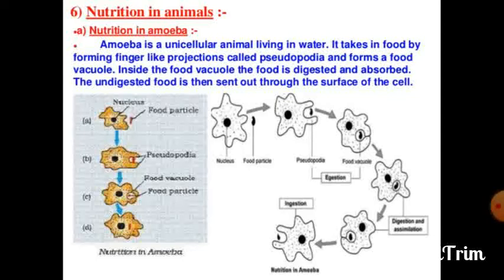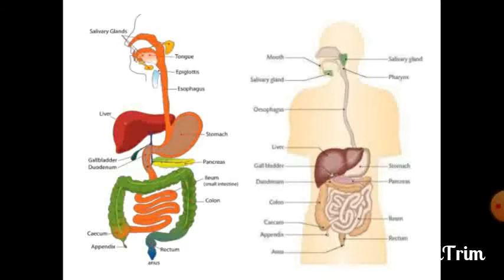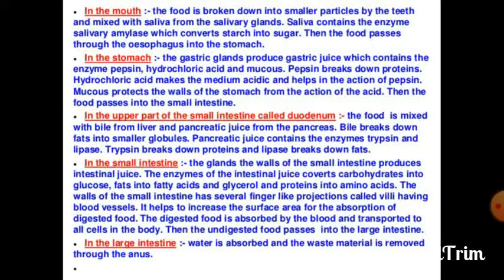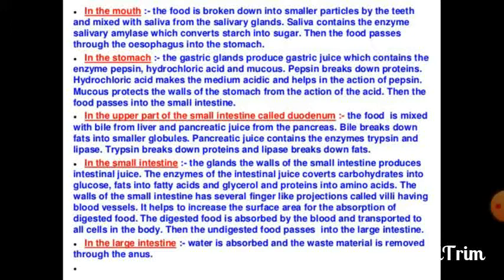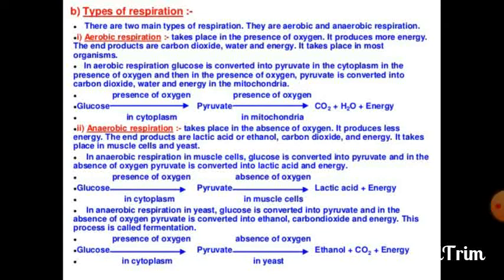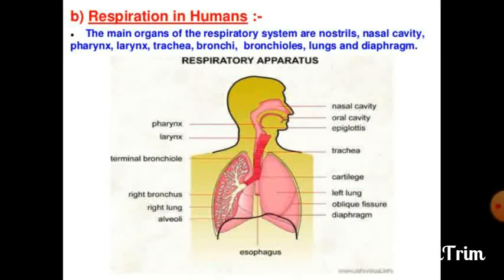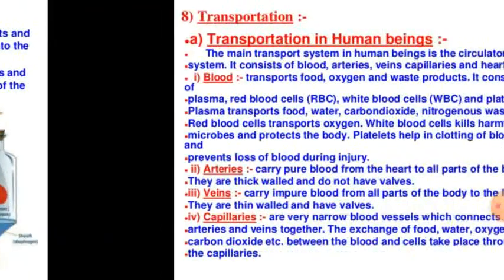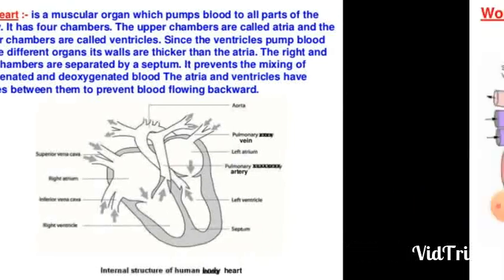Class 10th Biology Life processes part 2